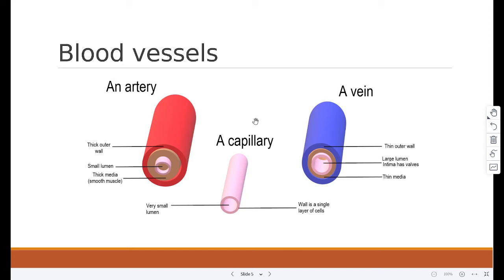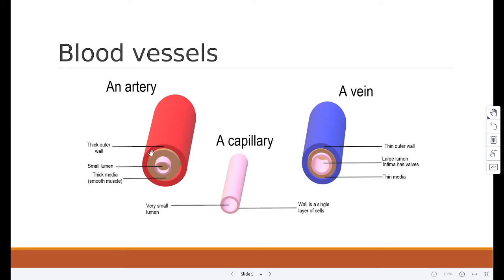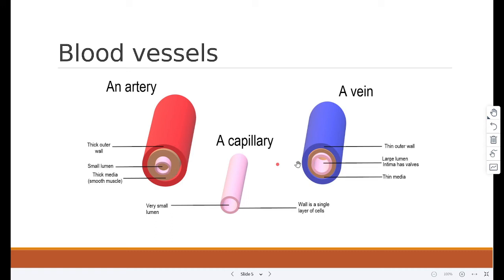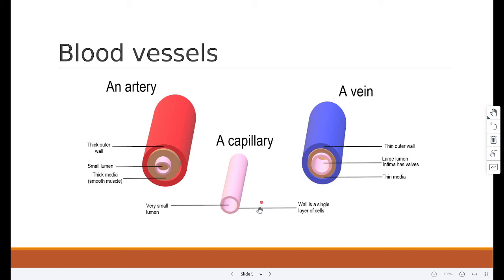Blood Vessels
SchoolX.pk offer Live online lectures for Cambridge International Examinations (O and A Level), as well as all other educational boards across the country. We offer tutorials on all subjects with infinite practice and rigorous syllabus revision to ensure our students gets his dream grade.